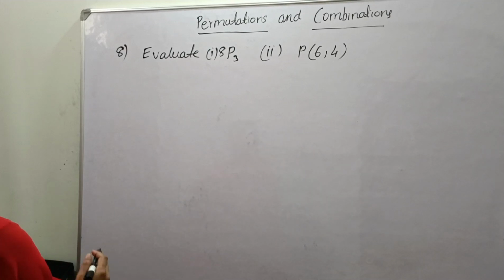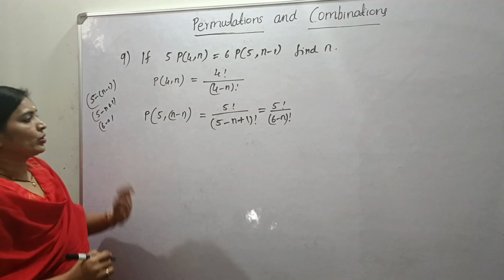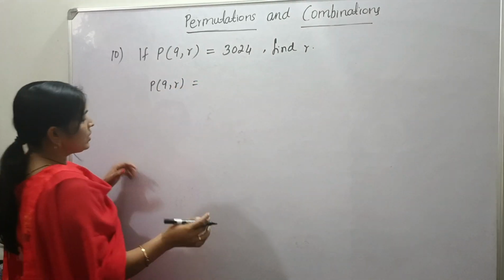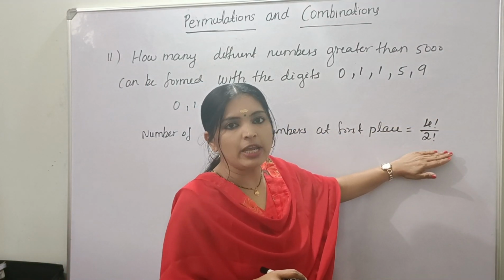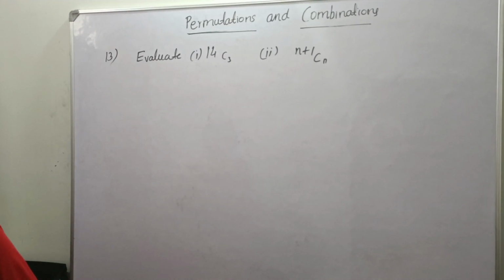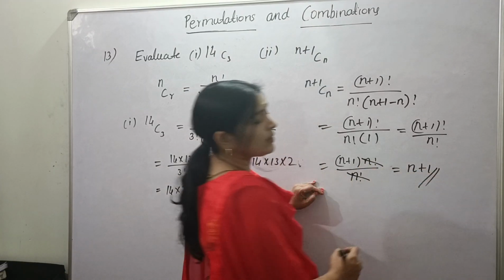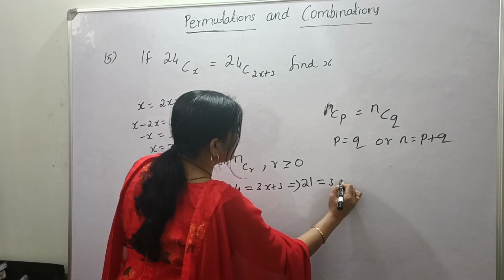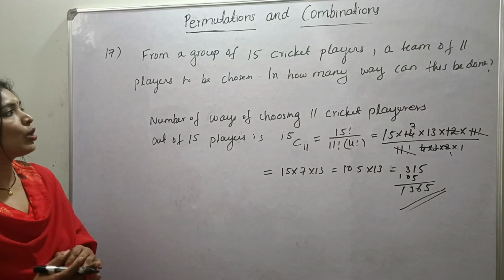Class 11 Maths Chapter 6 Permutations and Combinations Important Questions with Solutions||Part 2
Shrees mathmind